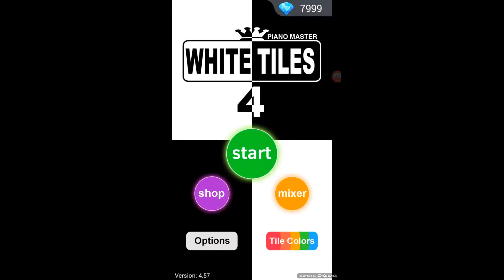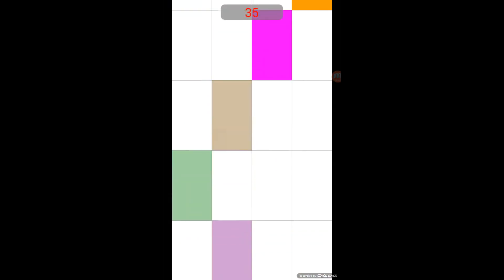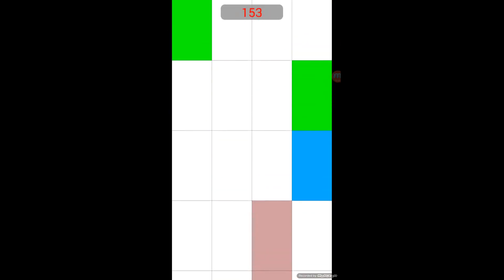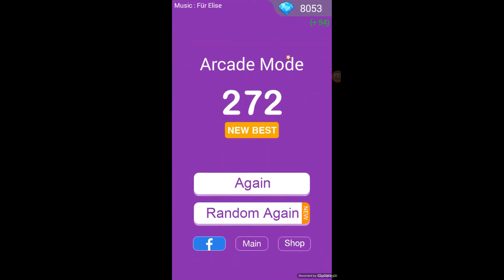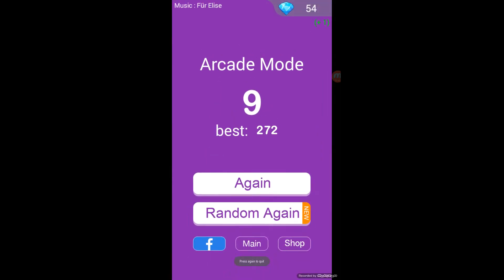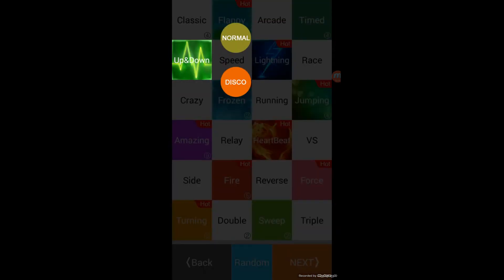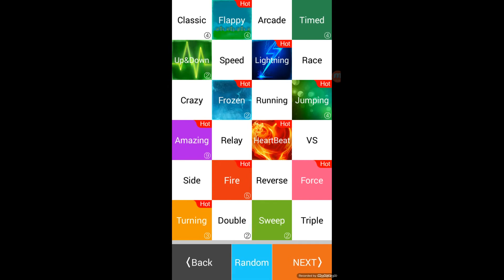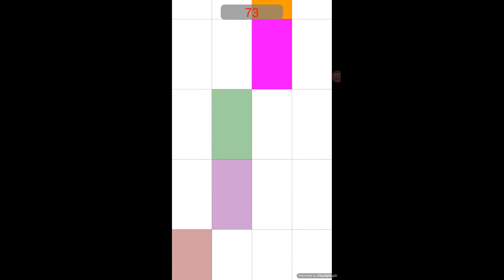Fun Piano WHITE TILES 4 Overview Game Cool games for Kids Online Kids Games Fun Kids Games Safe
Fun Piano WHITE TILES 4 Overview Game Cool games for Kids Online Kids Games Girl Games Fun Kids Games Safe

Test your Speed and Skill, while making pretty cool music!

Our goal is to provide you with the coolest, safest, and most fun games and apps for kids! Just the best games and apps to keep kids happy and safe!